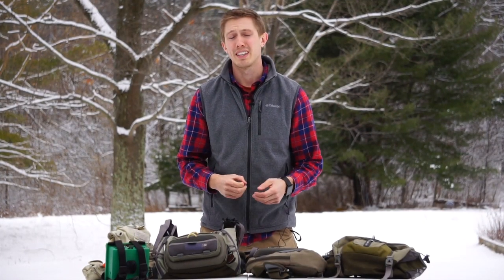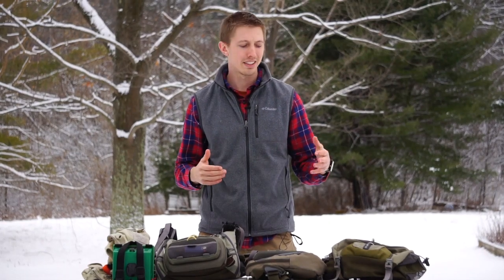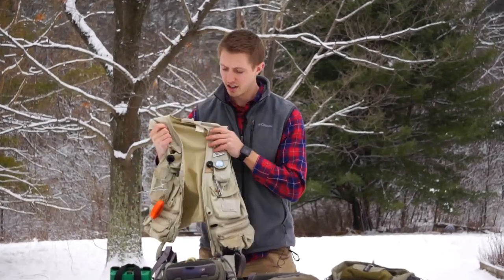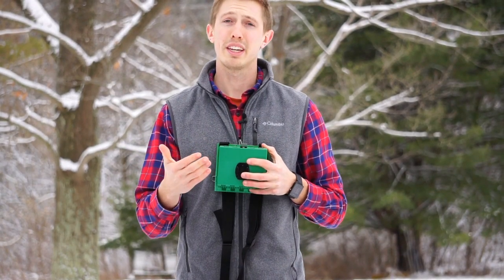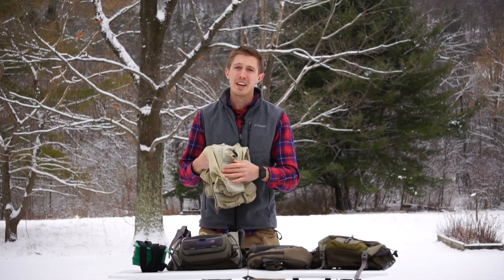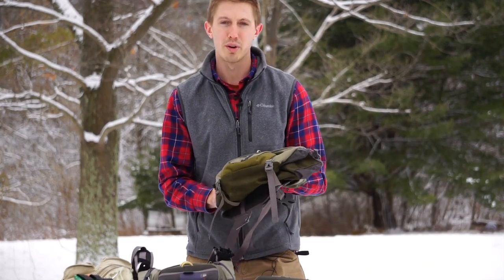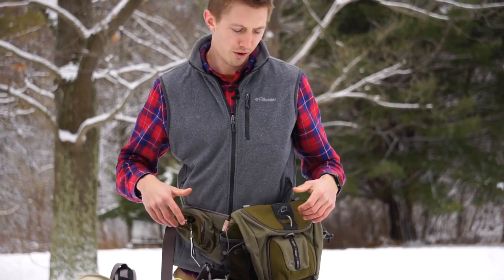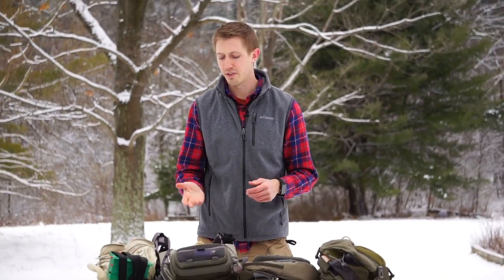Choosing a Fly Fishing Pack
This video is a beginners guide to choosing the type of fly fishing pack that is best for you. In this video we give our thoughts on the pros and cons between a vest, chest pack, sling pack, and waist pack. We hope that this information will be of some use and will aid in helping you to begin a lifelong hobby - fly fishing!